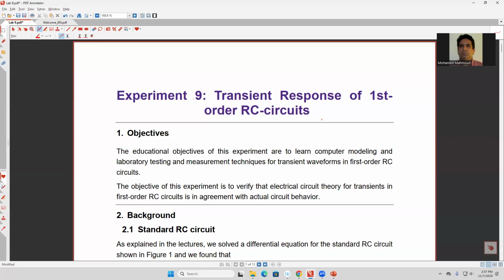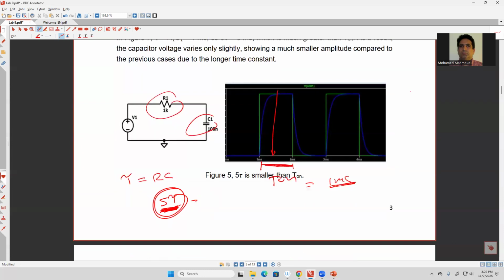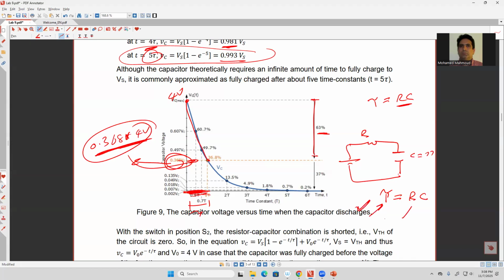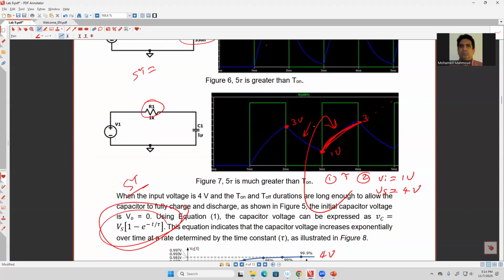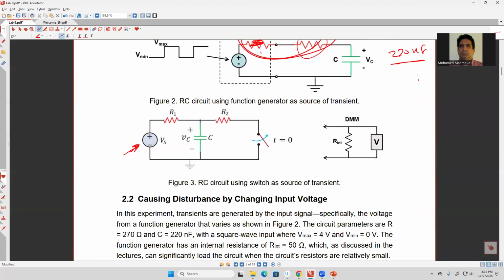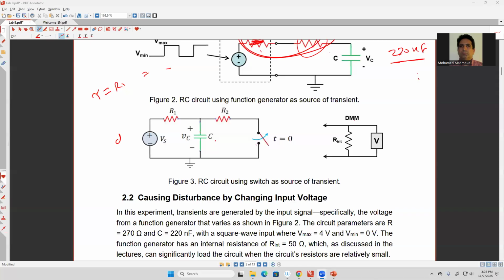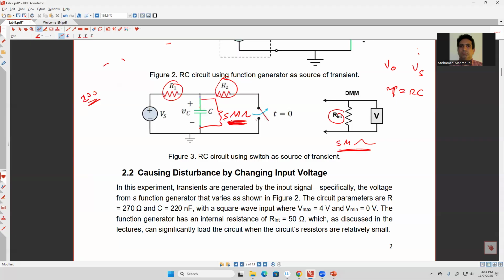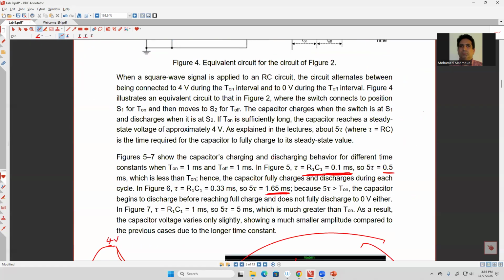Lab 9 tutorial